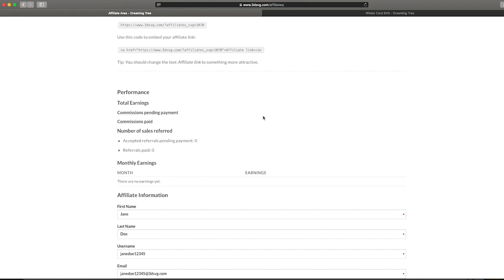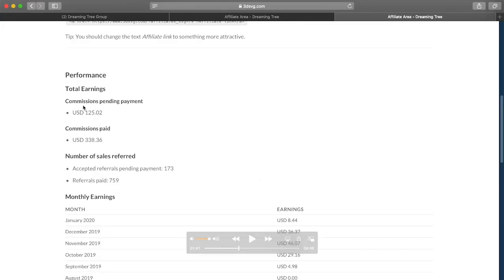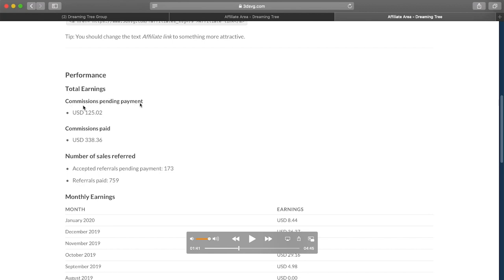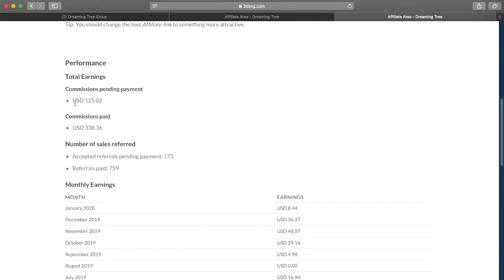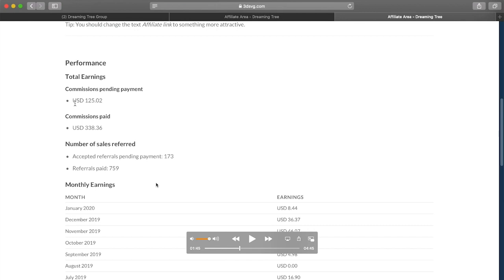Dreaming Tree Affiliate Program - Affiliate Stats